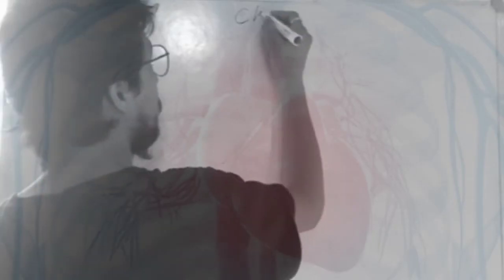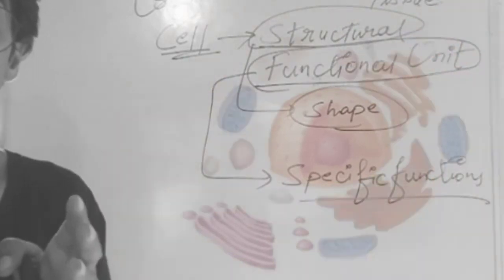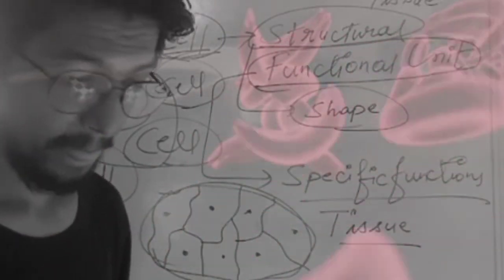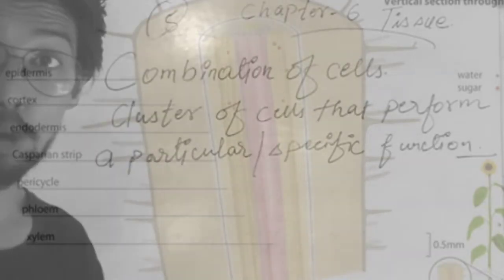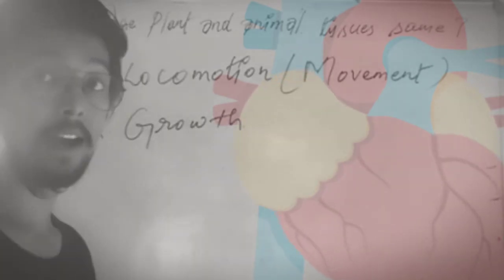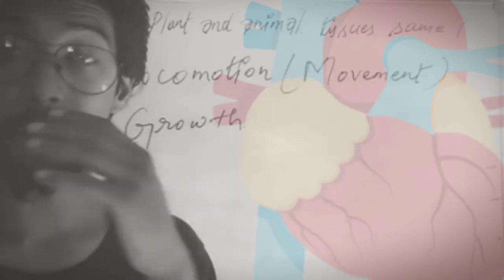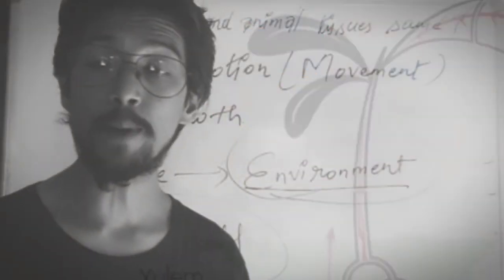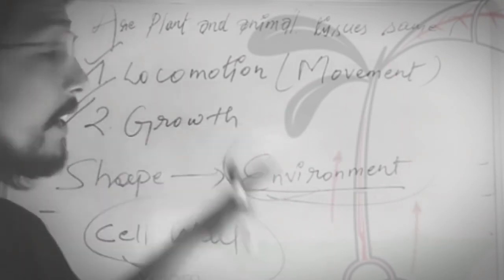Chapter 6 Tissue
Tissue is a group of cells that have similar structure and that function together as a unit. A nonliving material, called the intercellular matrix, fills the spaces between the cells. This may be abundant in some tissues and minimal in others.